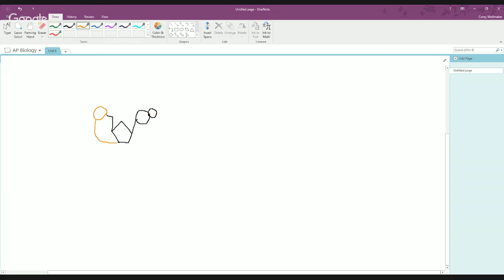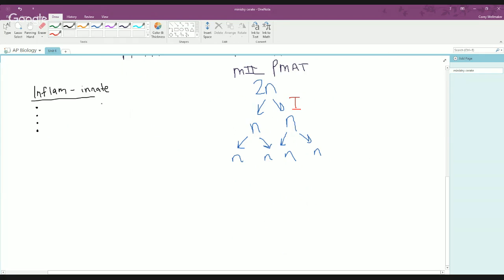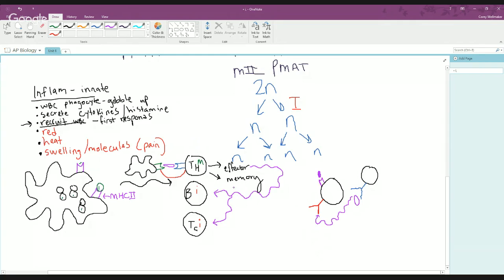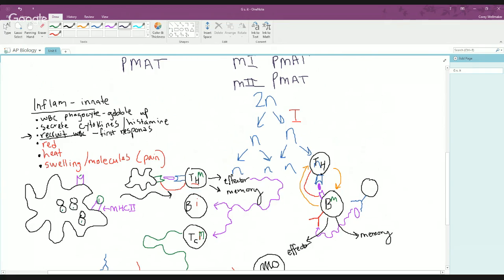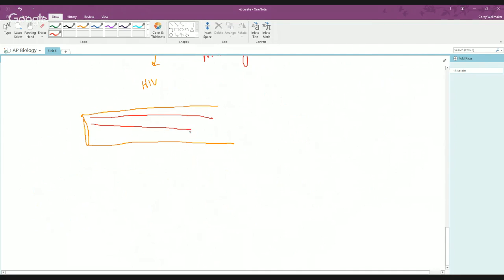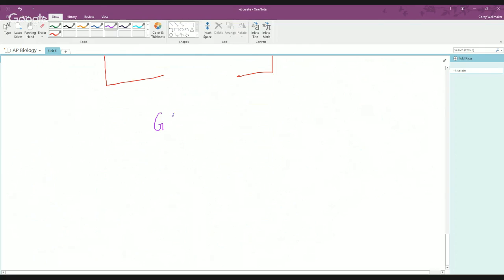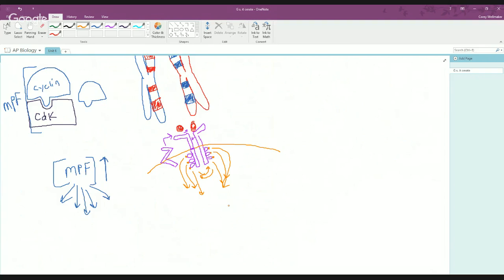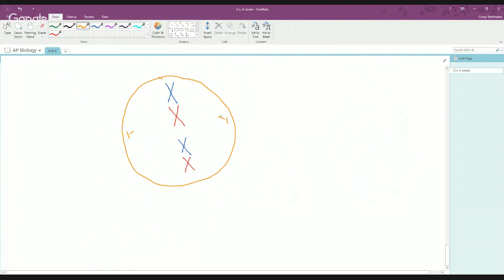Unit 6 Study Session